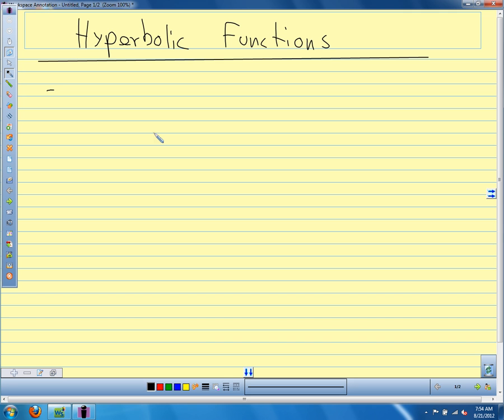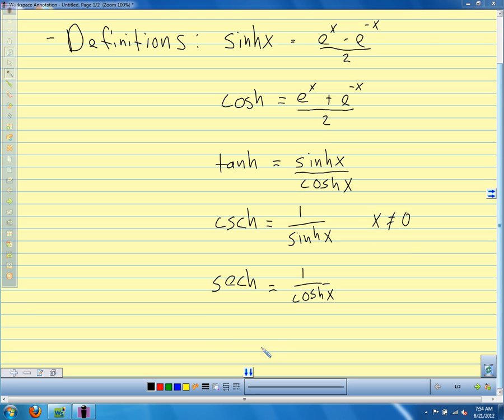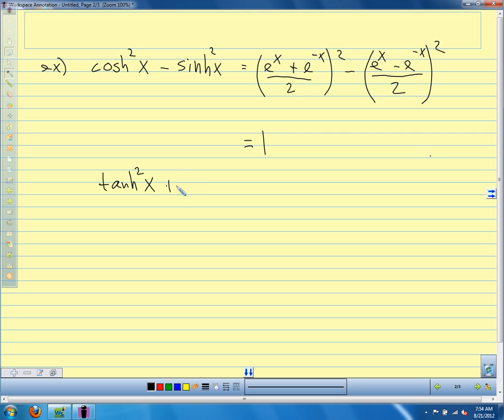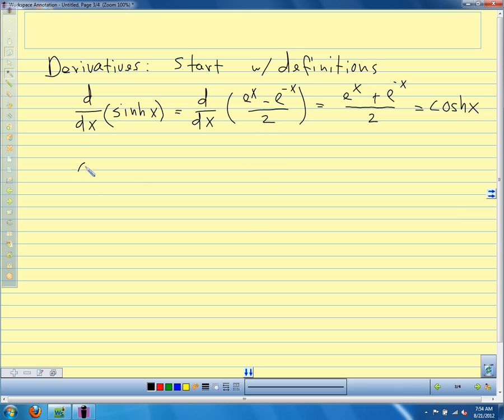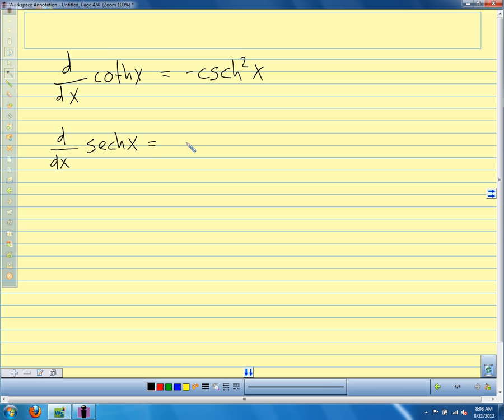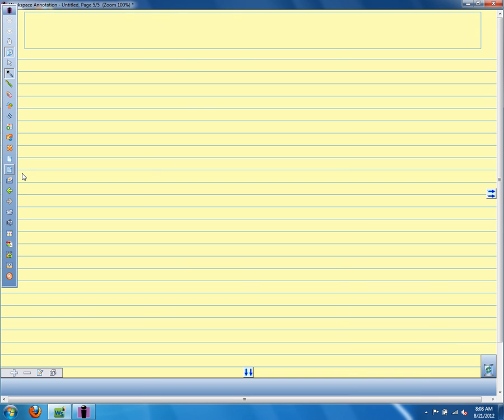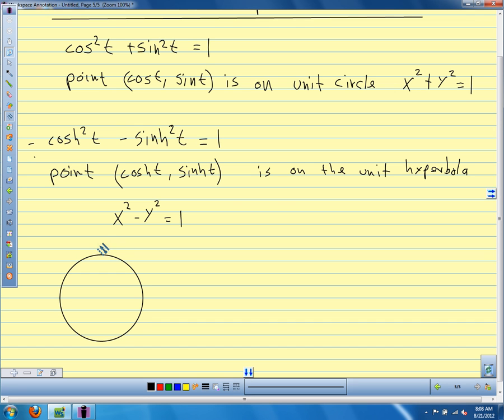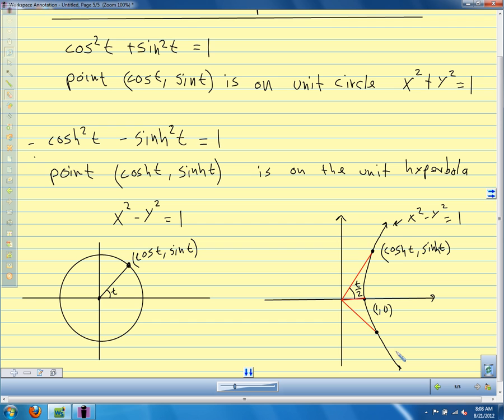Calc II 5.8 Hyperbolic Functions.avi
Introduction to hyperbolic trig functions